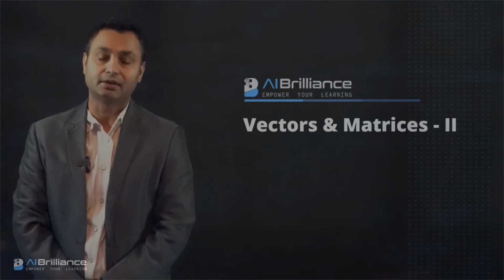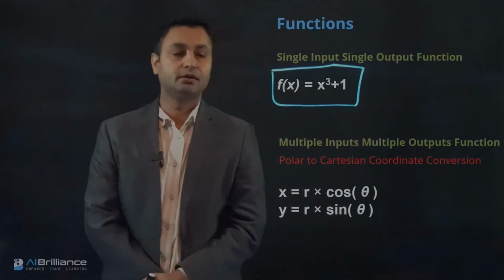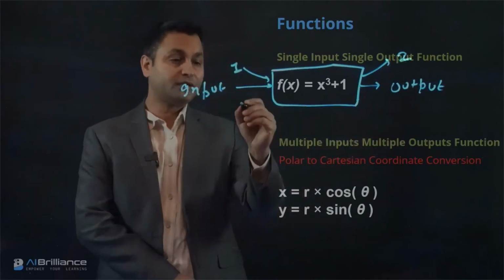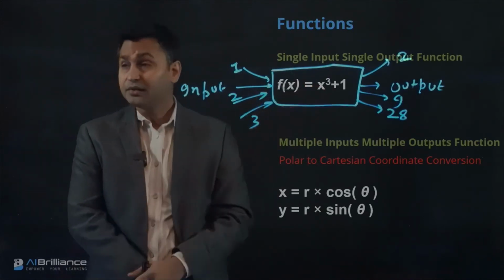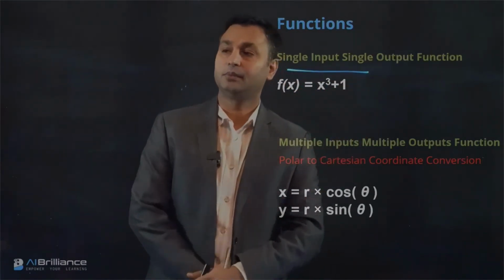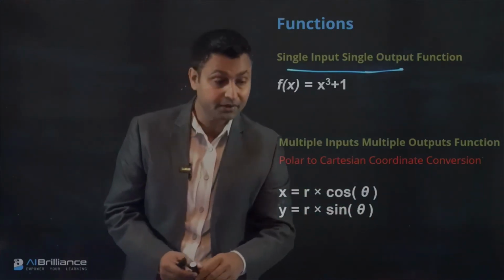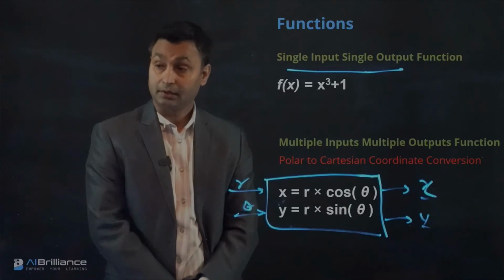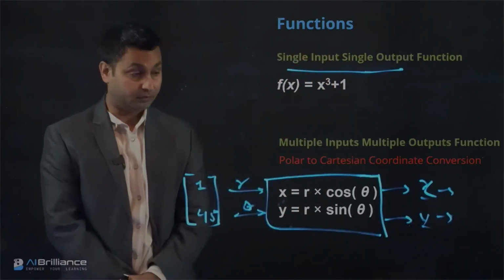Introduction & Concepts of function